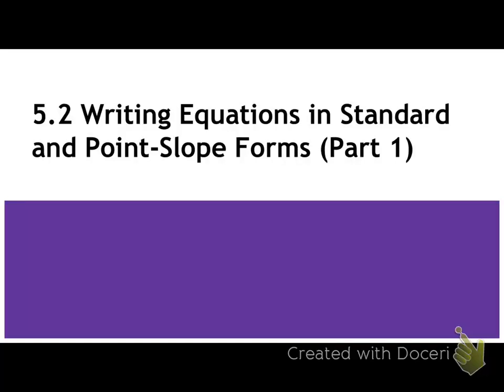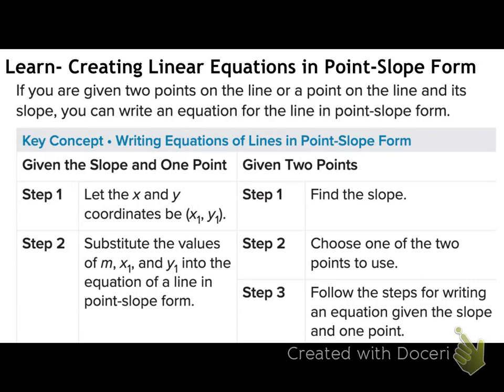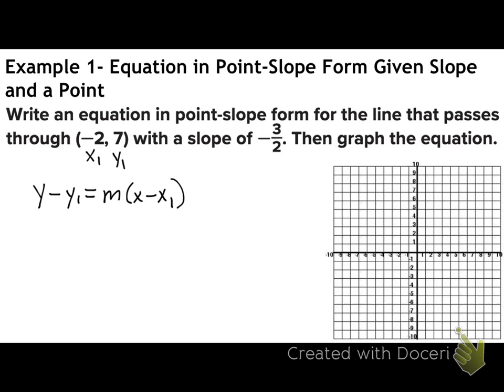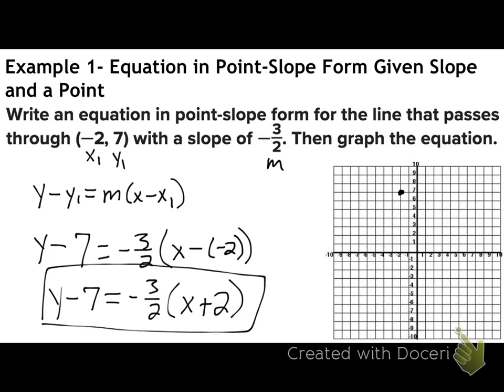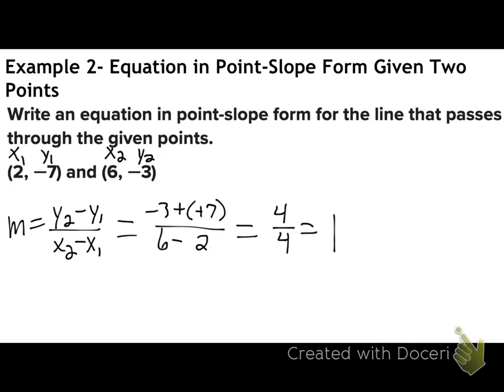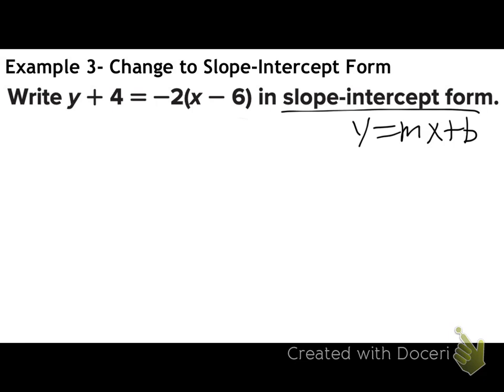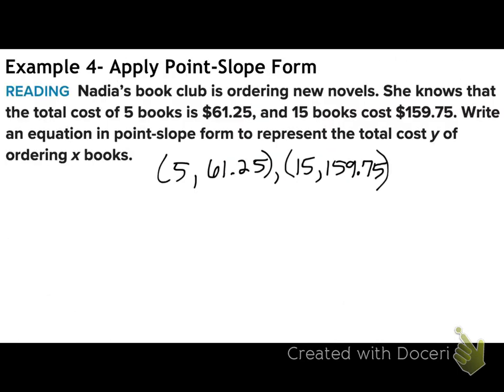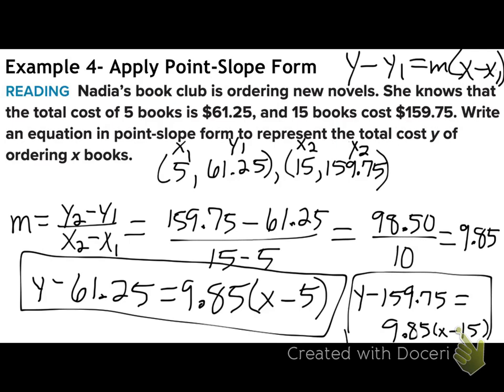5.2 Writing Equations in Standard and Point-Slope Forms (Part 1) Notes (2nd hour)